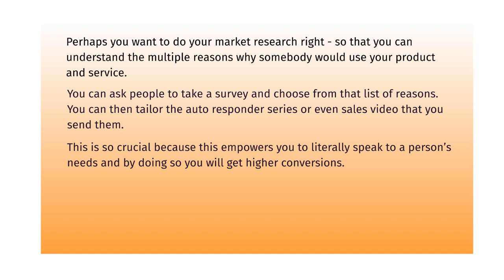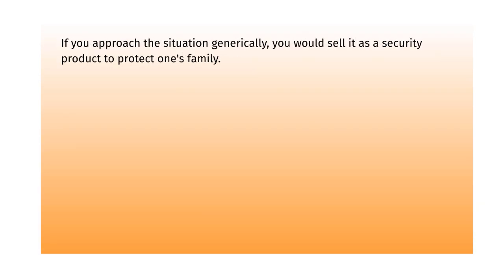Survey Goal Topic #3 Video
Hello, welcome back this is Video #3, and we are going to talk about Your End Goal, or in other words your objective. So how your funnel will look like really depends on this piece of the puzzle, because if you are trying to generate leads or you are trying to generate sales, that really can differentiate. So in other words, if you don’t know your objective, then your funnel really won’t convert well. Now in terms of this survey strategy, it really is determined by what you are trying to achieve. You can start by answering this question, are you trying to sell a product or a service? Or are you merely trying to generate leads.

so Let's move on video #4